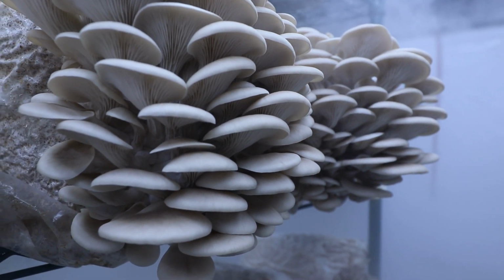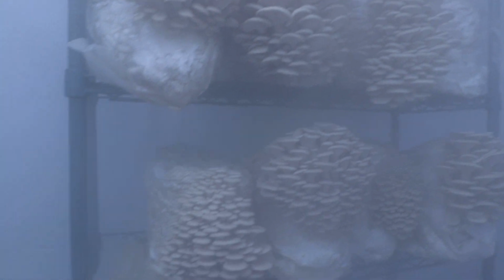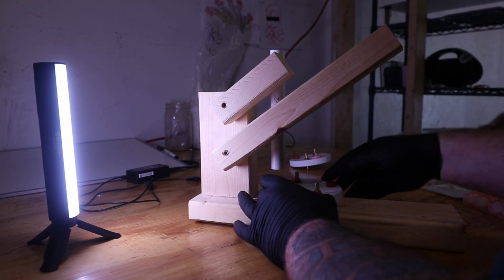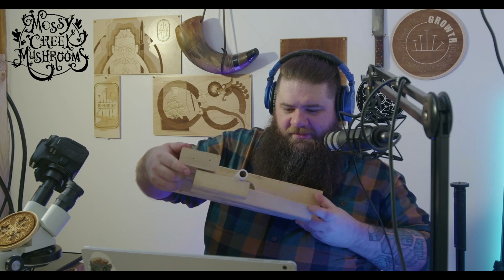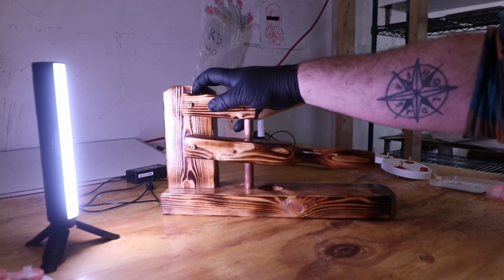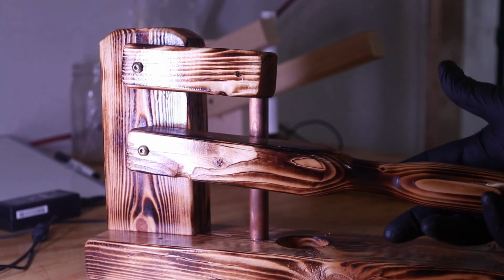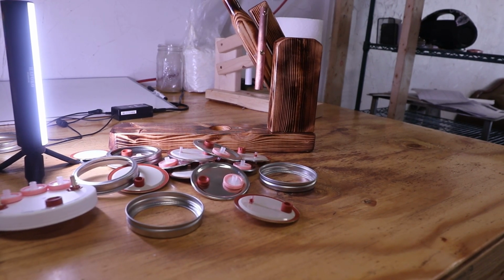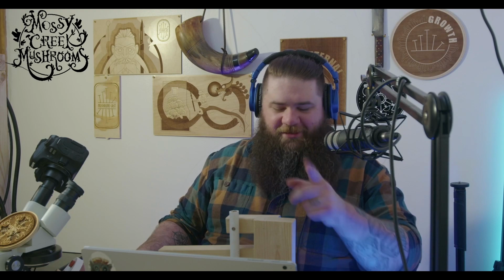LC Lid Press : Mushrooms Cultivation Tools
Making liquid culture lids can be hard on your hands, especially if you are making a lot in one go! This is why Ben built a press to make this easy for all of us and to save our precious phalanges. Give your forearms a break and make yourself one, or even buy one of the  Limited Edition presses made by Man-O-War mfg! These things are the Cadillac's of lid presses made from spare pieces of wood and pipe! Seriously though, Ben can make magic happen with 15 minutes and a pile of what someone else would throw away.

🐡 LINKS:  🐡

SUGGESTED READING:
🕮MYCELIUM RUNNING
🕮GROWING GOURMET AND MEDICINAL MUSHROOMS
🕮THE INNOVATOR'S DILEMMA
🕮SMARTER FASTER BETTER
🕮THE LEAN FARM

AFFILIATE LINKS: Links used in this description may be affiliate links, which means if you decide to purchase through one of those links, you won't pay any extra but we will get a small commission.